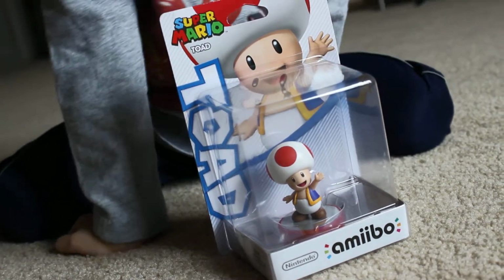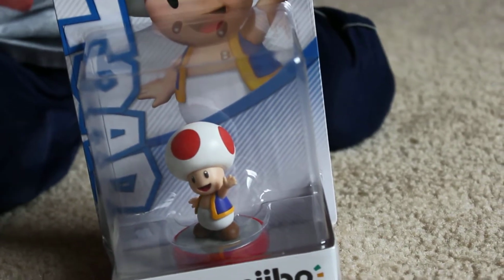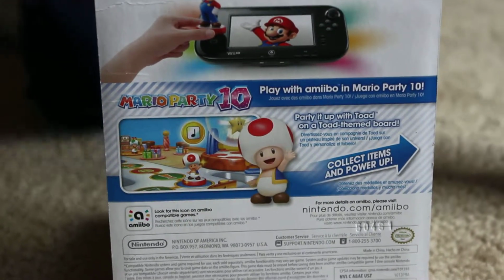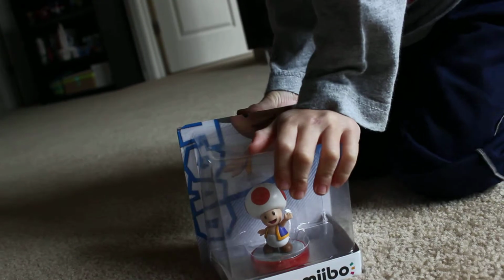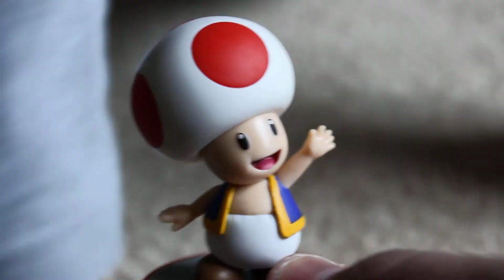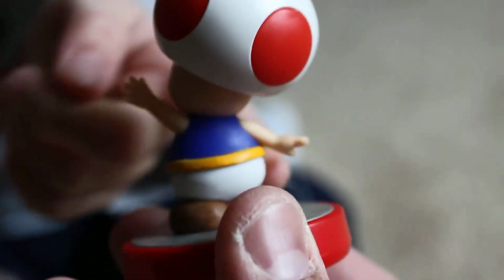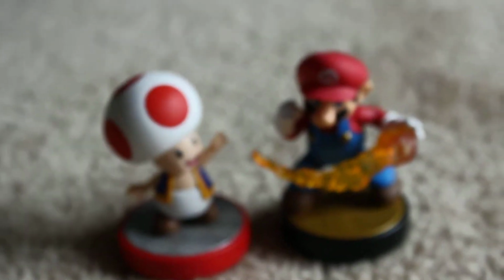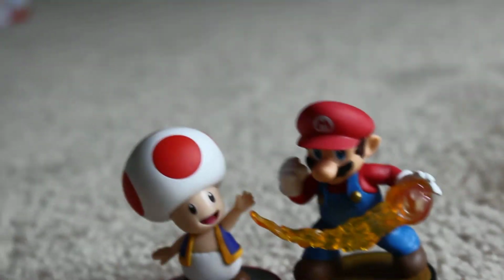Toad amiibo Unboxing!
Unboxing my first amiibo from the Super Mario Bros. Series - Toad!!

After seeing them on the shelves, I cannot wait for whatever the future of amiibo will bring. So much potential for fans and collectors.